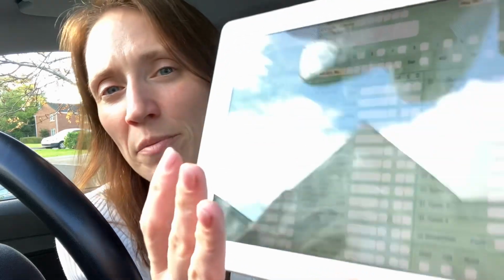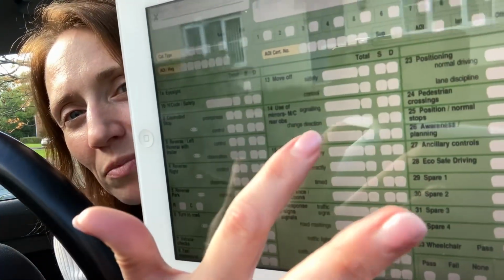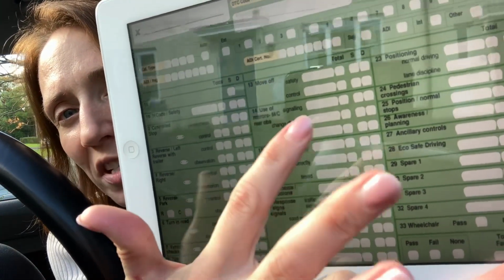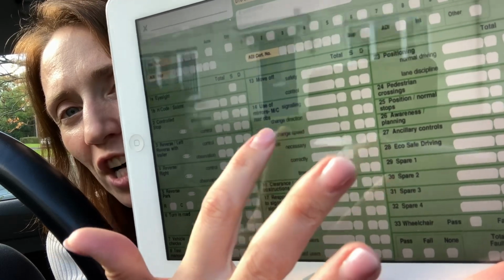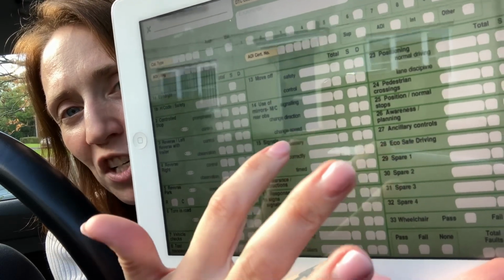When to CHECK ur MIRRORS. SIGNALLING, CHANGING DIRECTION & CHANGING SPEED